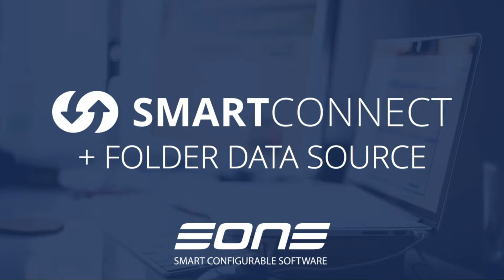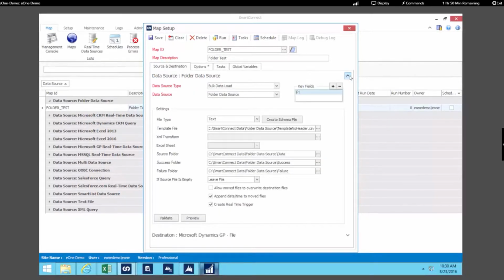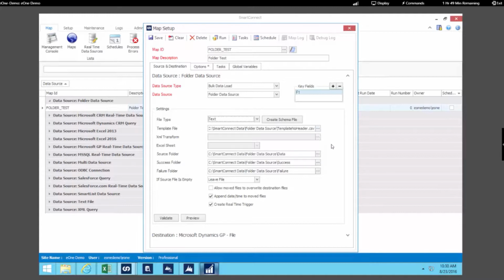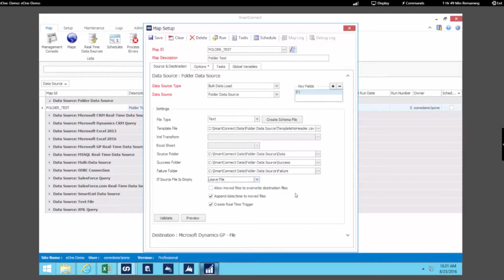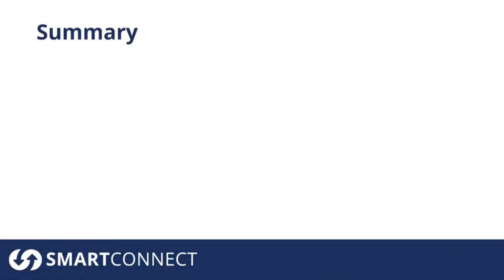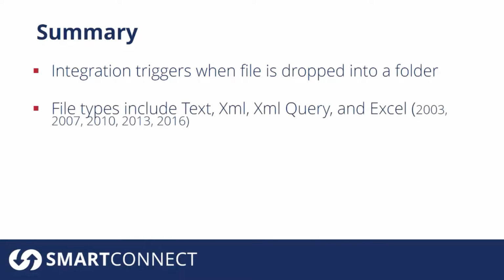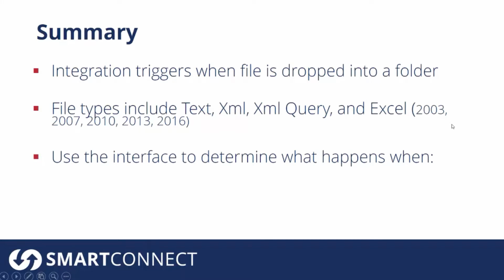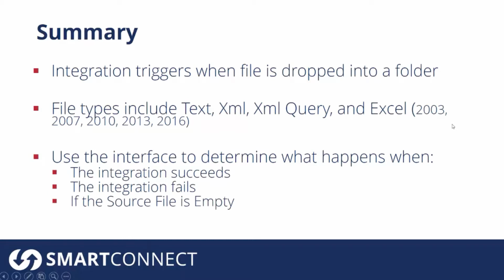SmartConnect + Folder Data Source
Learn more about SmartConnect + Folder Data Source by visiting trysmartconnect.com